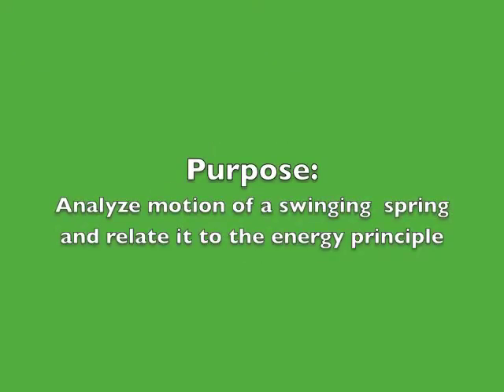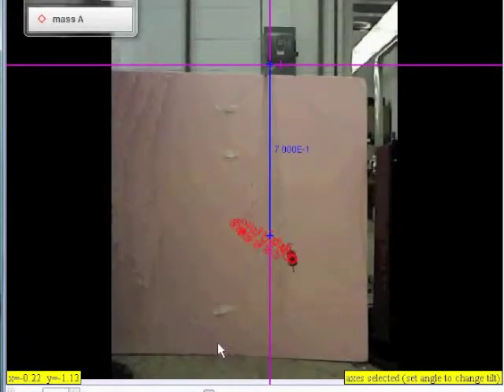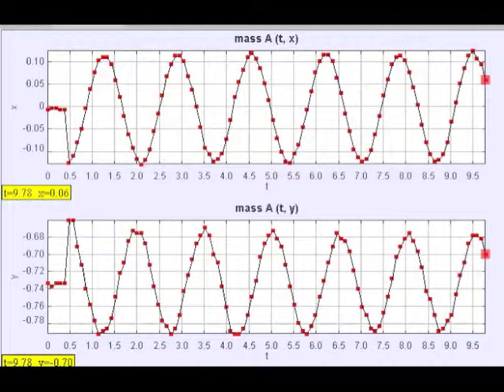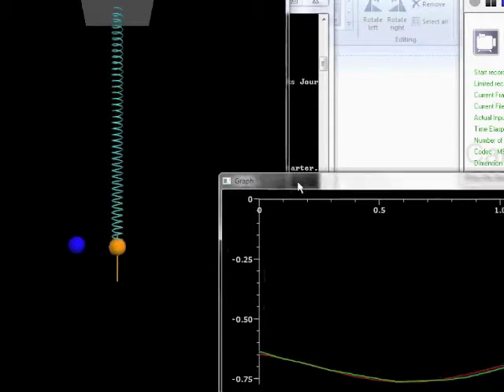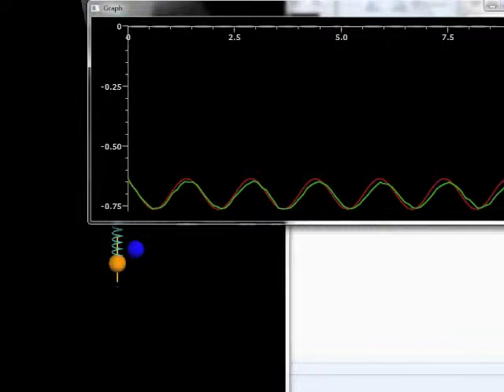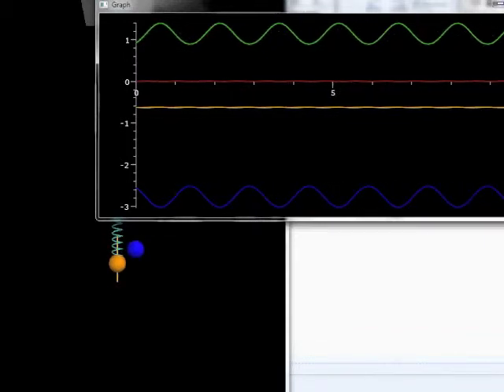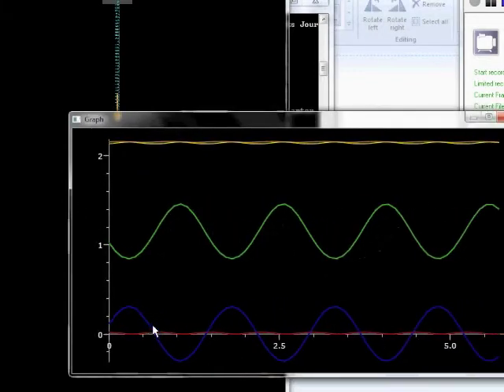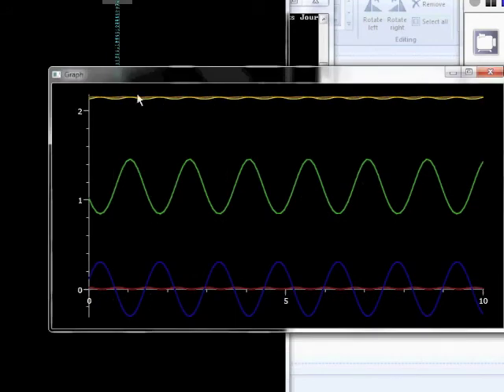Lab 9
Section M6